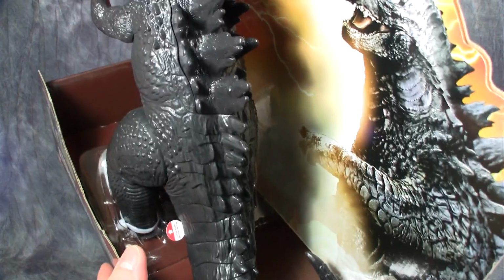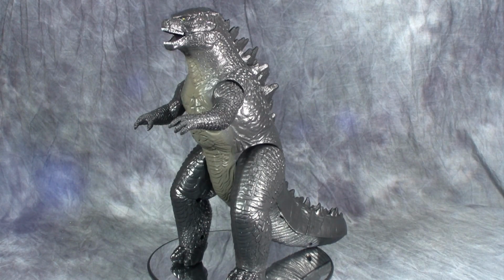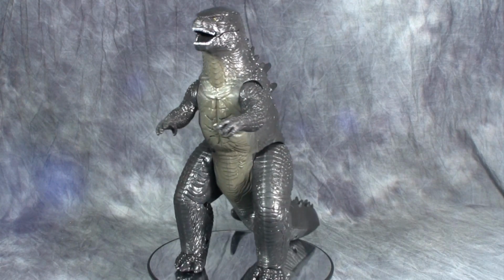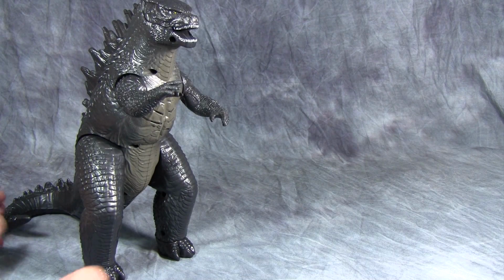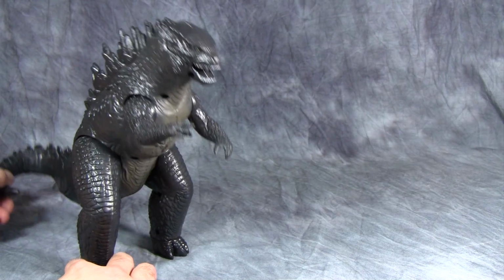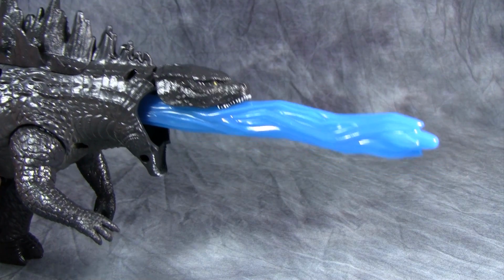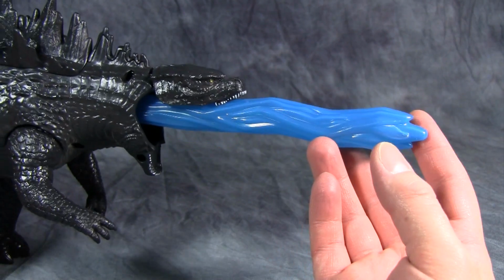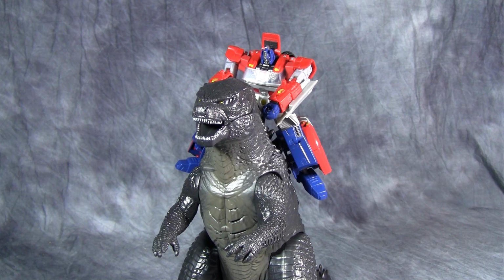Godzilla 2014 - Atomic Roar Godzilla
Get this figure for yourself at BigBadToyStore.com